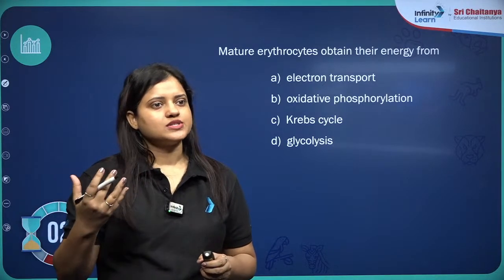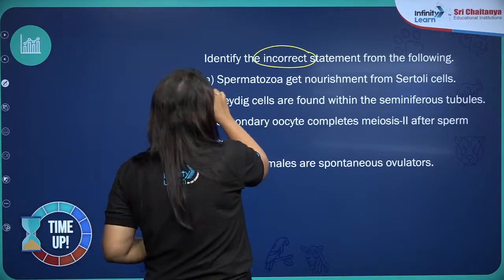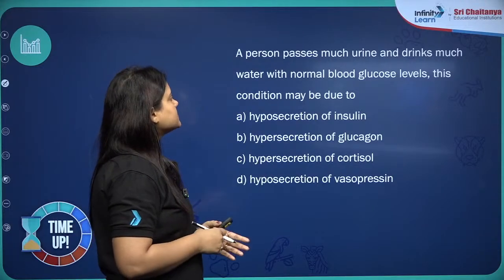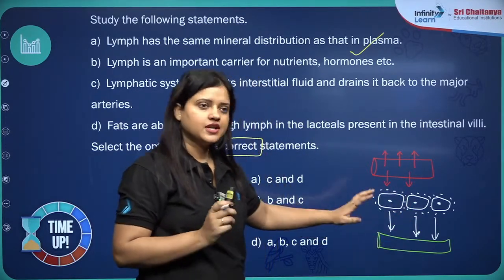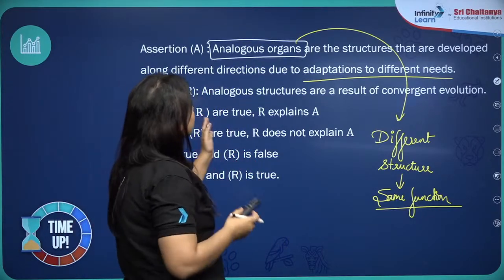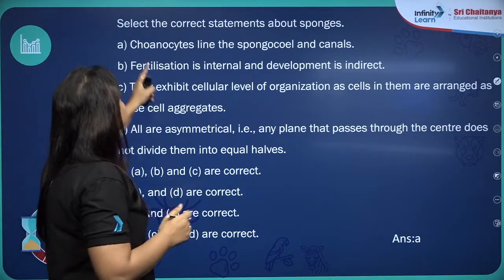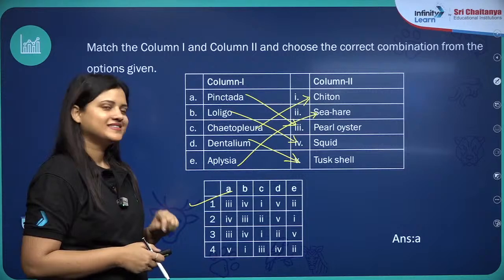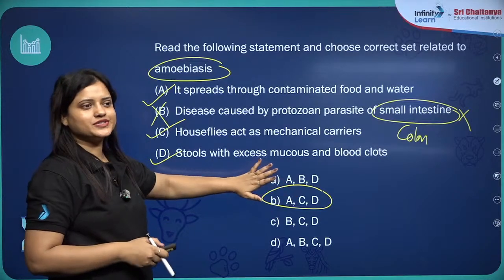NEET 2025 Zoology Full Syllabus Mock Test | Part 5 | Grade 11 & 12 | New Pattern | Ace Your Exam!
Prepare for NEET 2025 with a full syllabus Zoology mock test designed for Class 11 & 12 students. The questions follow the latest NEET exam pattern, helping students get familiar with the type of questions they may face in the exam. Practicing with this mock test will improve time management, accuracy, and problem-solving skills.

The test covers all important topics from Human Physiology, Animal Kingdom, Biomolecules, Genetics, Evolution, and more. Each question is carefully selected to match the difficulty level of NEET 2025. Solving this test will help students identify their strengths and weaknesses, ensuring better performance on the final exam.

🔹 Covers the complete Zoology syllabus
🔹 Based on the latest NEET 2025 exam pattern
🔹 Helps with self-assessment & concept clarity
🔹 Boosts confidence and exam preparation
🔹 Ideal for revision and last-minute practice

Stay ahead in your NEET preparation with expert guidance from Priyanka Ma’am. Solve this test, analyze your performance, and get one step closer to your dream medical college.